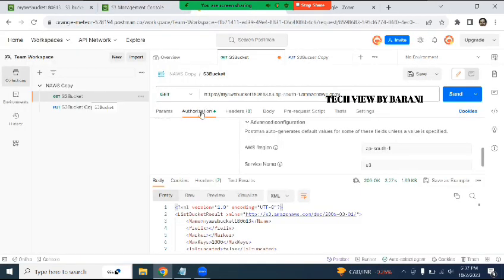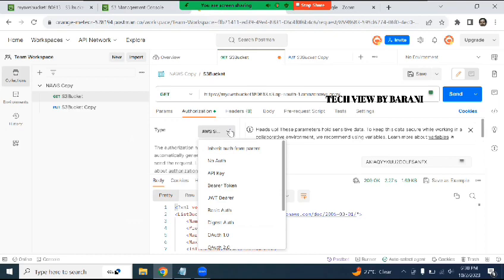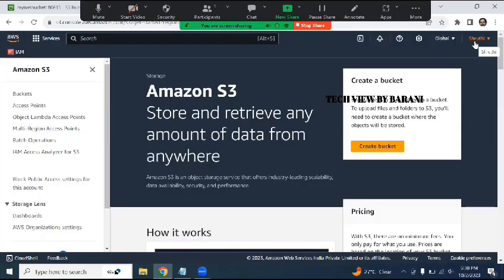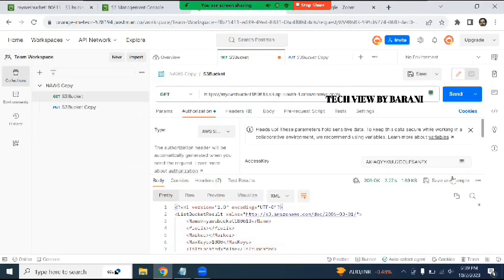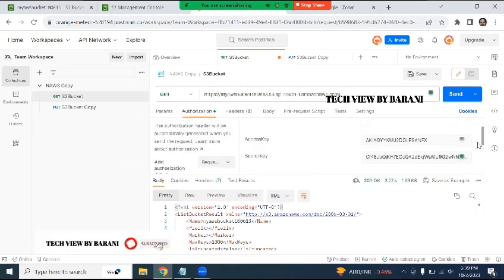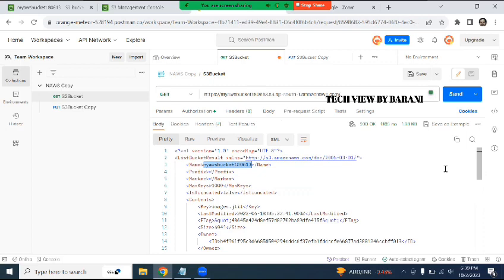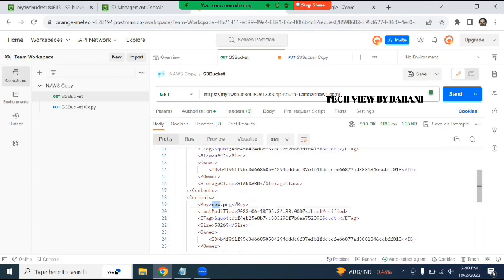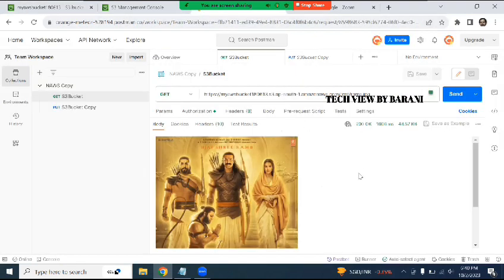AWS S3 Bucket Postman API Call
In today's session, we'll cover Postman API Call to AWS S3 bucket:

POSTMAN API Call Get Method (Retrieve Data):
This part of the session will teach you how to use Postman to make GET requests to the S3 API. You can retrieve data, such as files or objects, from an S3 bucket. You'll need to configure your Postman request with the appropriate AWS credentials, endpoint URL, and parameters to retrieve specific data from the bucket.

POSTMAN API Call Put Method (Upload Files):
In this part, you'll learn how to use Postman to make PUT requests to the S3 API. This allows you to upload files or objects to your S3 bucket. You'll need to provide the necessary headers, permissions, and file data in your Postman request to successfully upload files to the S3 bucket.

Remember to set up the necessary AWS IAM (Identity and Access Management) permissions and ensure your AWS credentials are securely stored and used in Postman to interact with your S3 bucket.

Get ready to enhance your AWS skills!